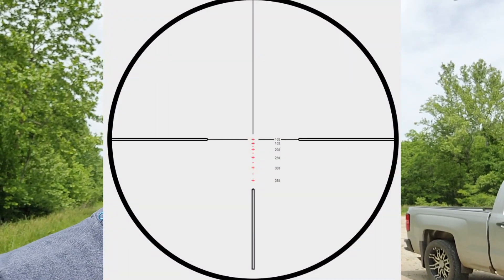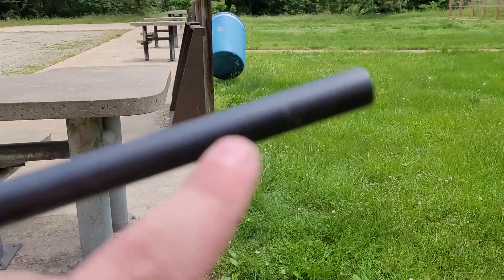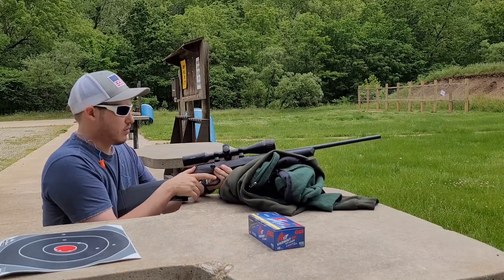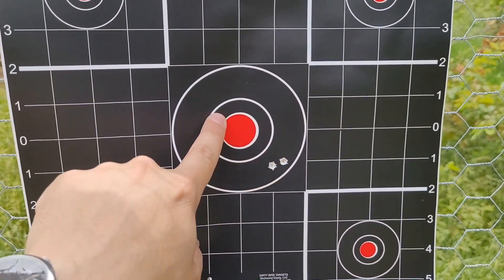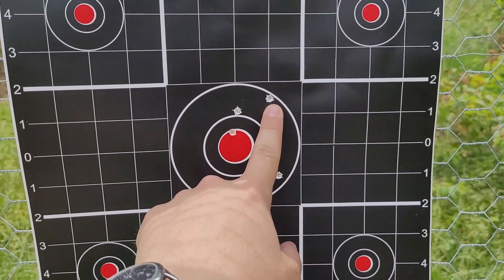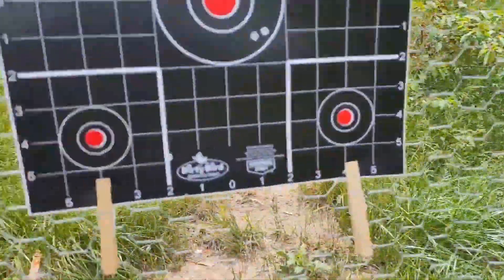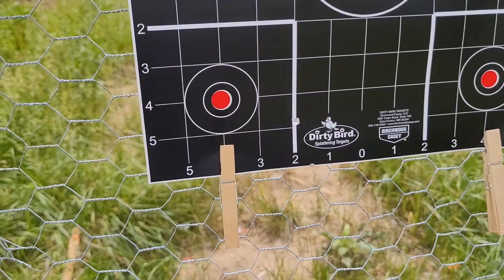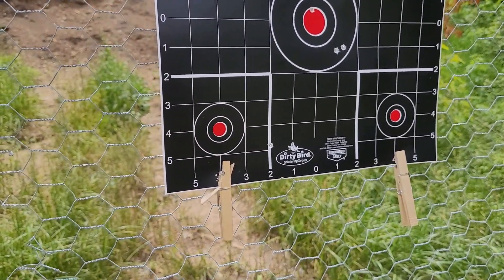Taking My New Savage 17HMR to the Range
Sighting in my new 17 HMR after months of inclement weather.